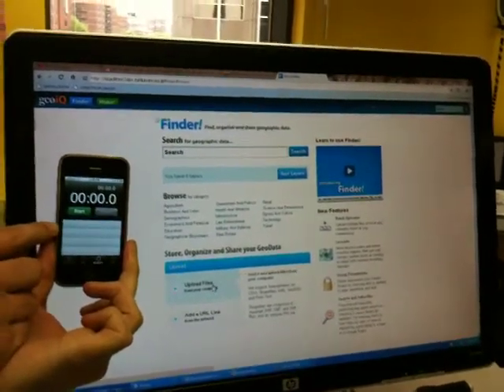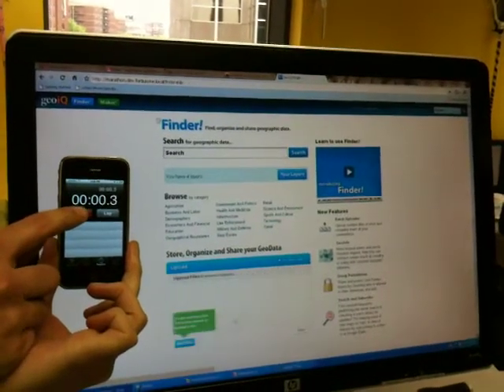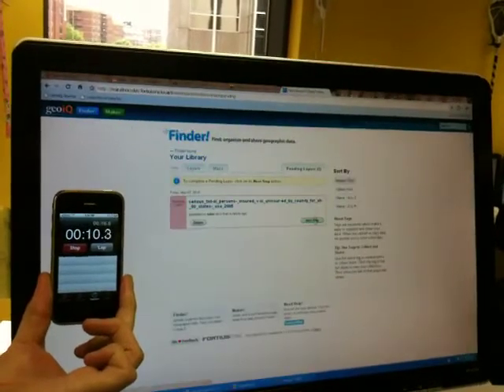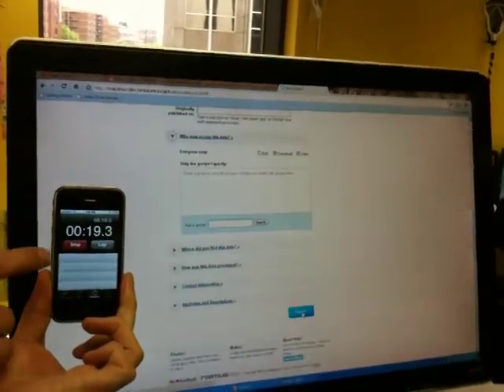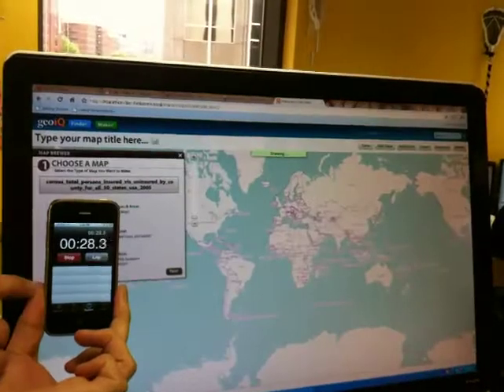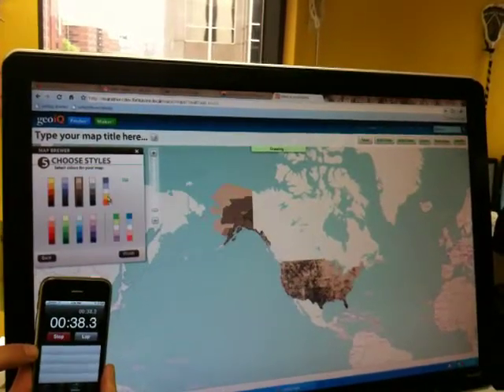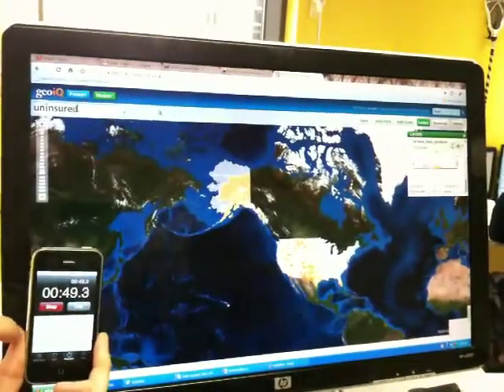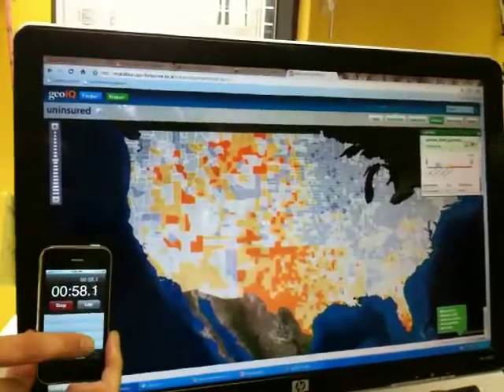Mapped in 60 Seconds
Sean & Bill show how it is possible to create a powerful and visually informative map from a dataset using GeoIQ in under 60 seconds.